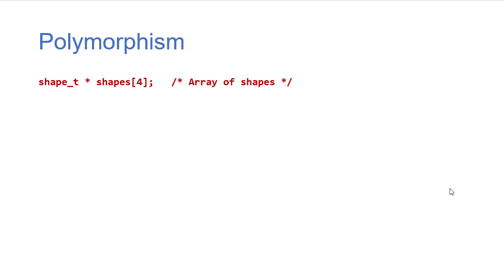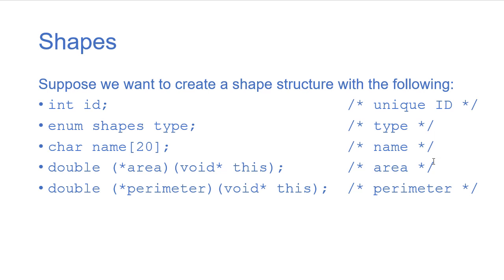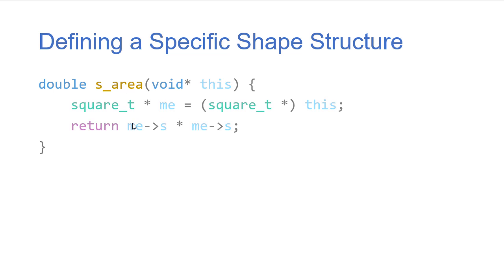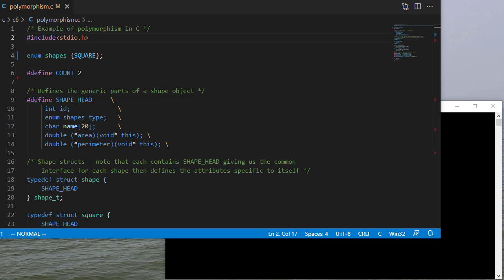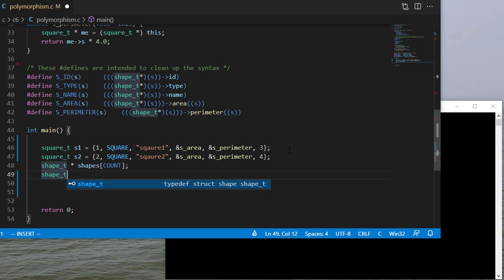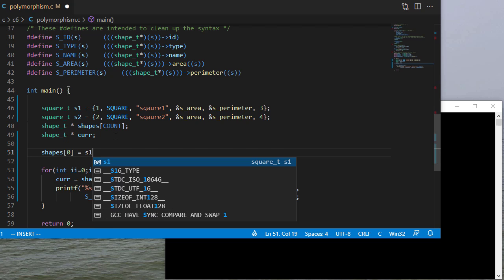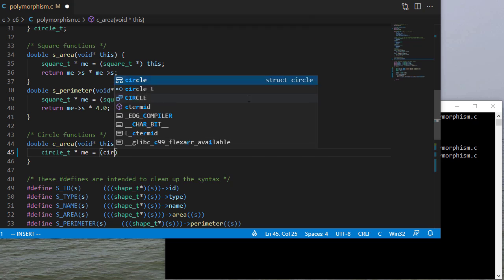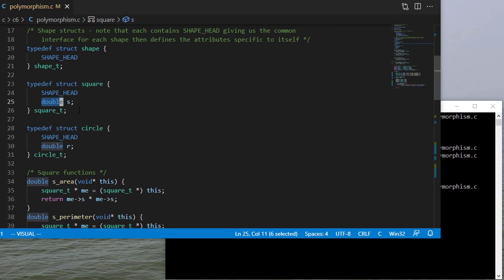Polymorphism in C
0:20 - Overview of polymorphism in C
1:12 - Creating a generic struct for our hierarchy (shapes)
2:52 - Creating a specific shape (square)
4:29 - Helper macros to simplify using the shapes
5:02 - Overview of code
5:35 - Using our generic shapes
8:50 - Adding a new shape